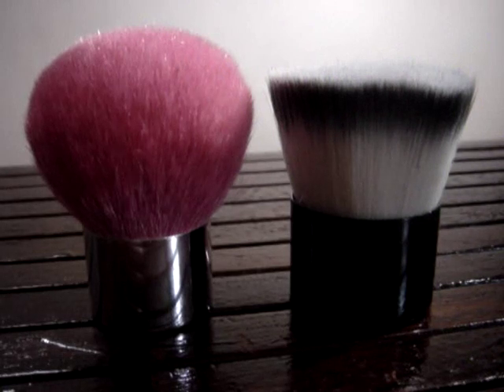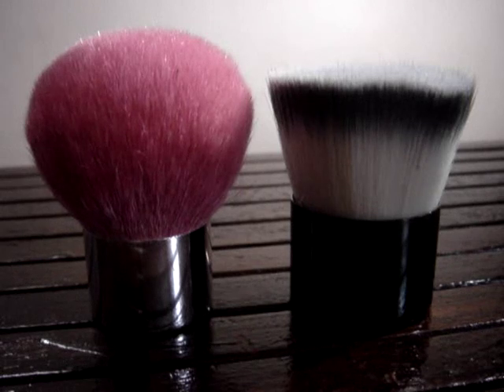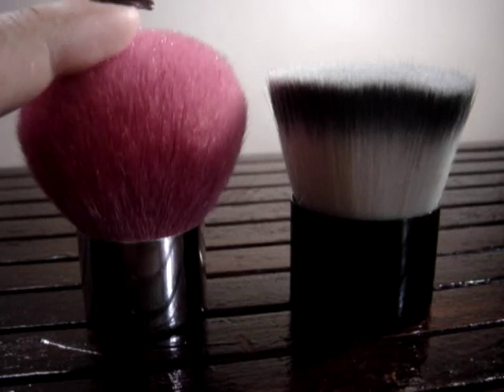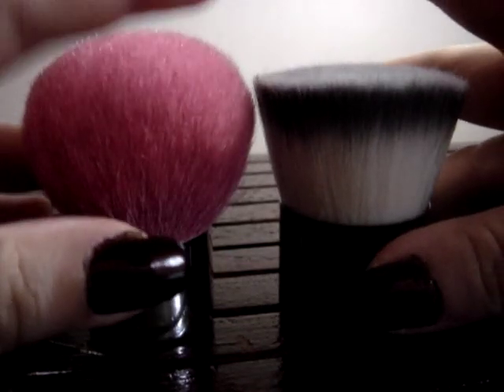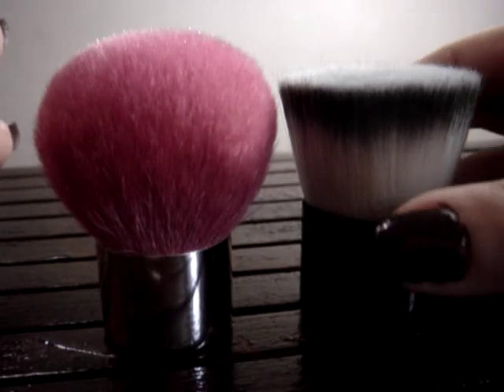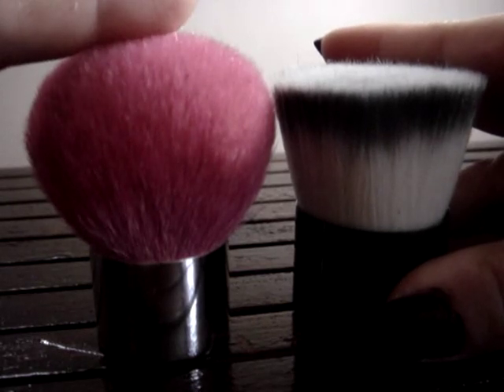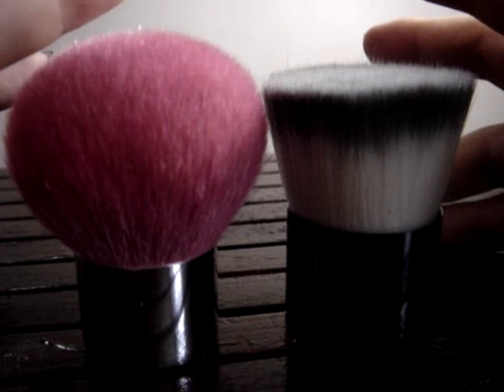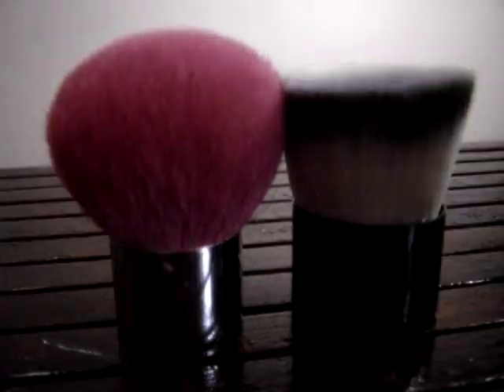Kabuki or Flat Top?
Kabuki or Flat top for mineral foundations.